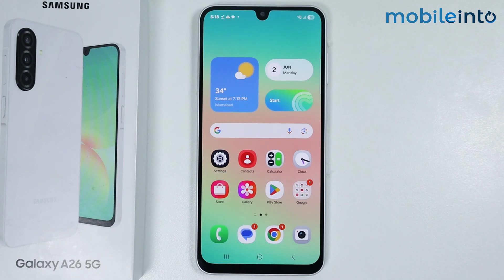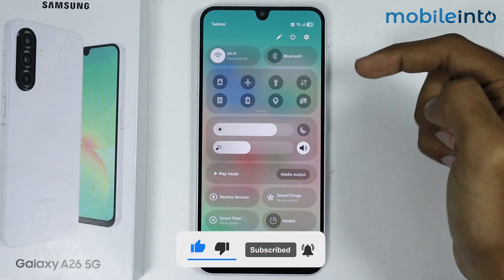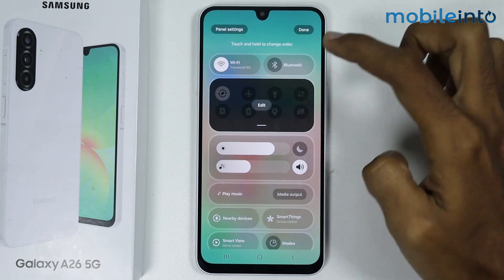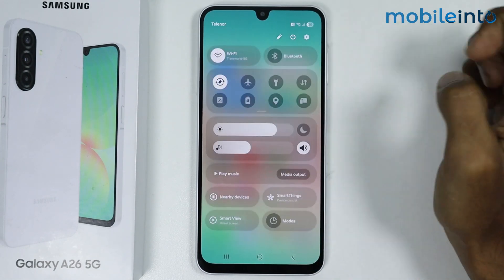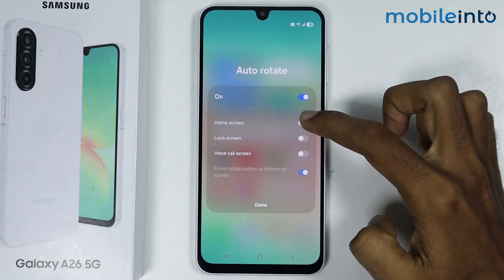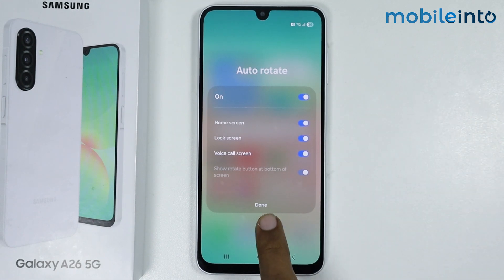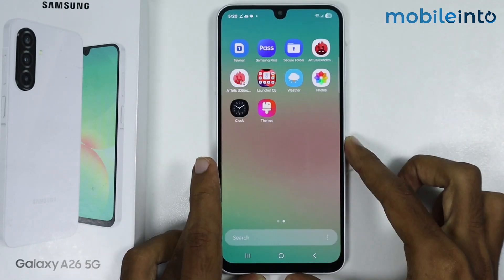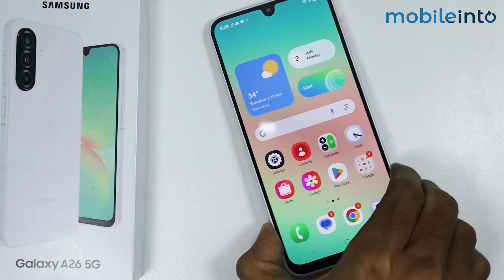How to Enable or Disable Auto Rotate in Samsung A26 - Auto Rotate Setting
How you can turn on/off auto rotate in samsung a26. If you want to activate/deactivate auto rotate or find auto rotate settings in samsung a26, follow these steps.